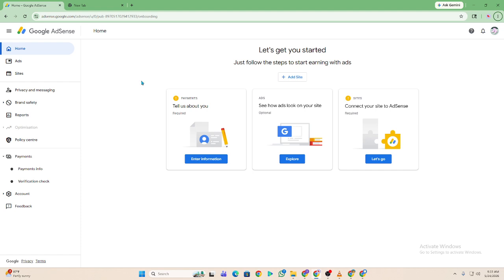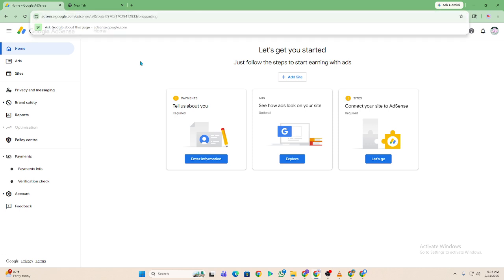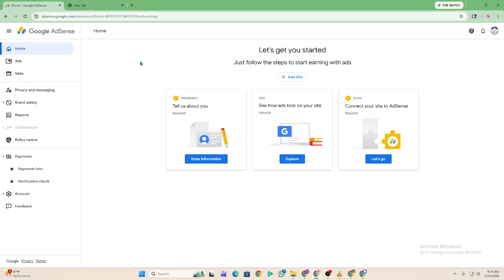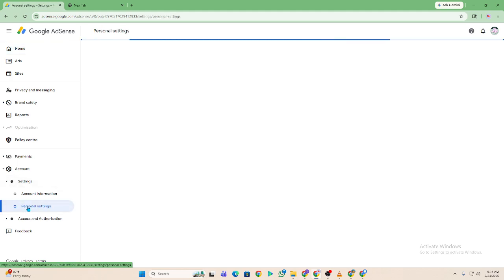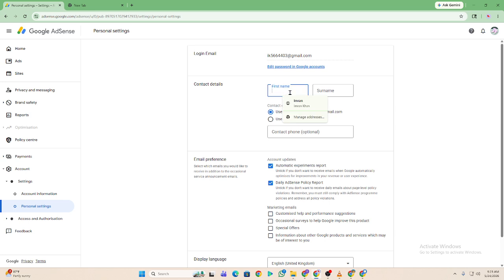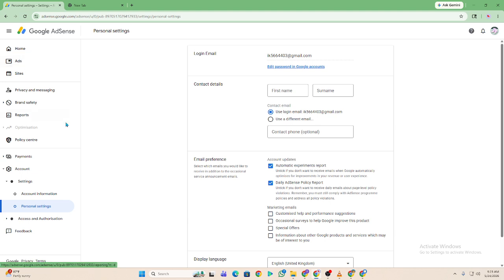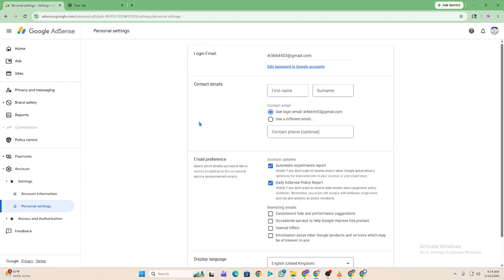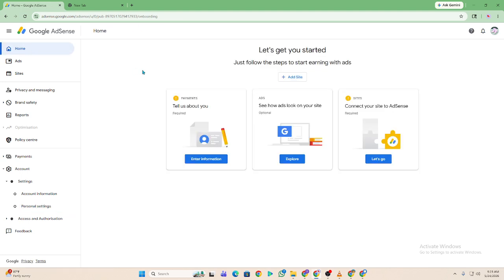How to Change Name in AdSense Full Guide 2026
Learn how to change your name in AdSense with this complete step-by-step guide for 2026. In this tutorial, we’ll show you how to update your personal or business name in Google AdSense for accurate payments, tax details, and account verification.

We’ll walk you through the full name update process in Google AdSense, including signing into your account, opening payment profile settings, editing your legal or business name where allowed, and submitting verification details if required. You’ll also learn how name changes affect payments, tax forms, identity verification, PIN verification, and YouTube monetization accounts.

Google AdSense uses payment profiles and identity verification systems to manage account holder information, which means some names may only be changed under certain conditions or may require official documentation. Recent creator discussions also highlight that matching your AdSense name with bank account and tax information is important for avoiding payment delays and verification issues.

If you want accurate account information, smoother payment processing, and better AdSense account management, follow this full guide and master changing your name in AdSense in 2026.